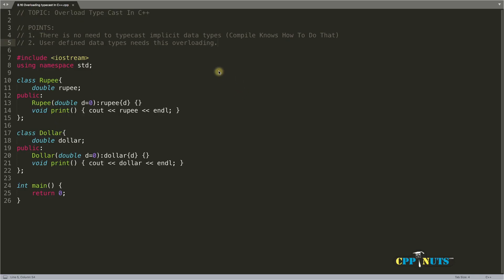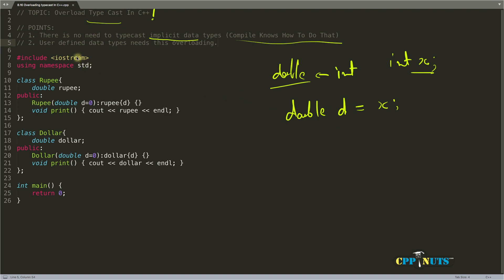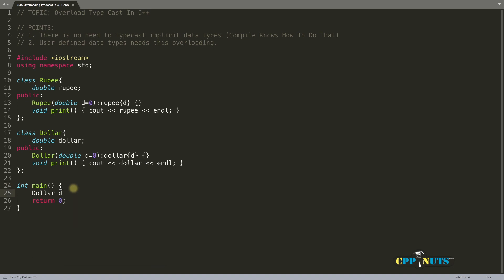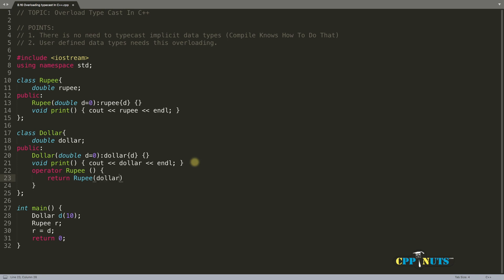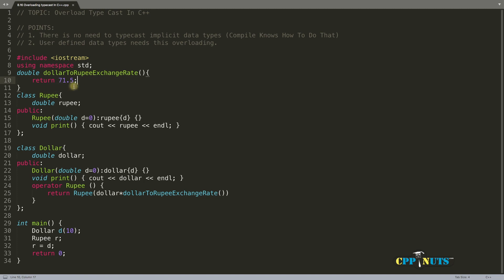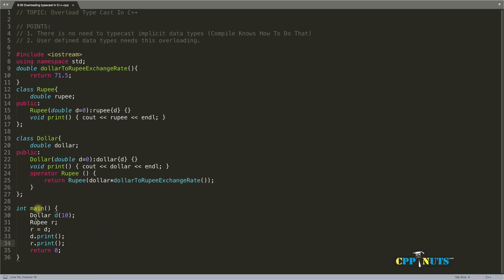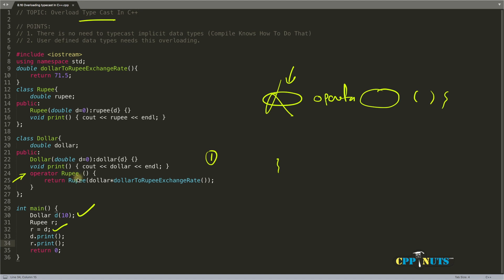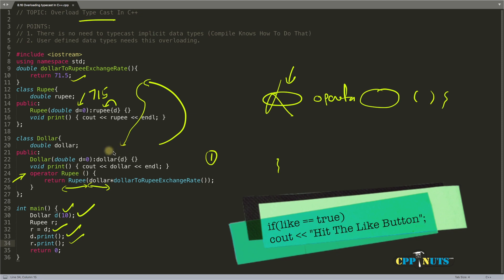Overload TypeCast In C++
JOIN ME

In this video we will learn about "Overload Type Cast" in c++ programming language.

Few points to remember are as follows:
1. There is no need to typecast implicit data types (Compile Knows How To Do That)
2. User defined data types needs this overloading.